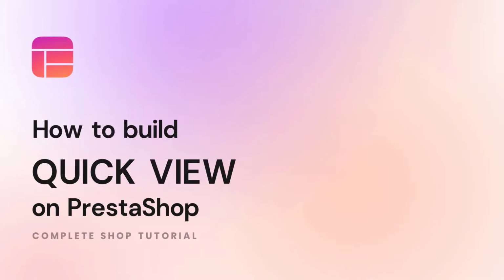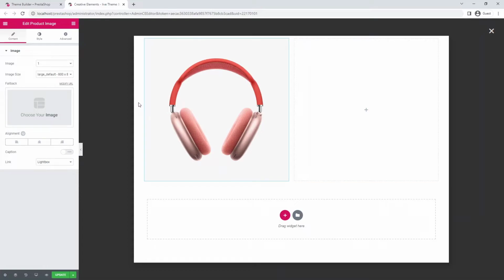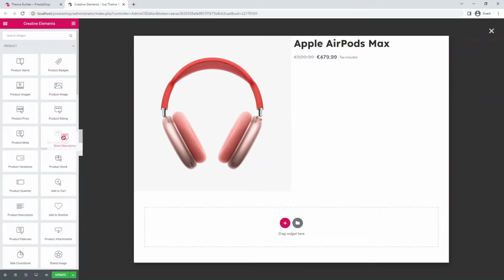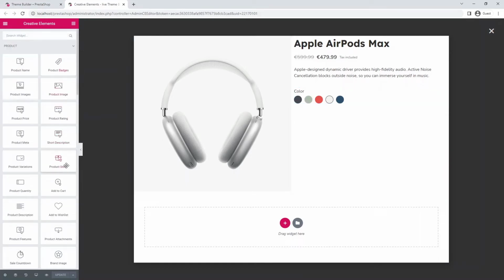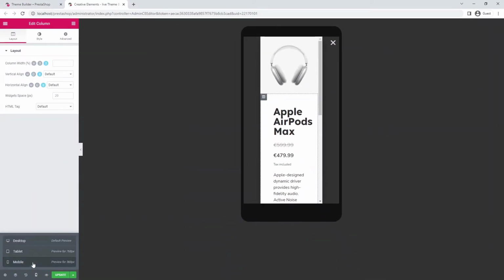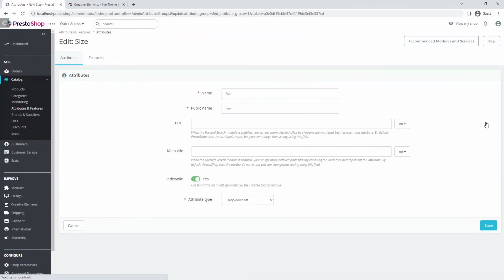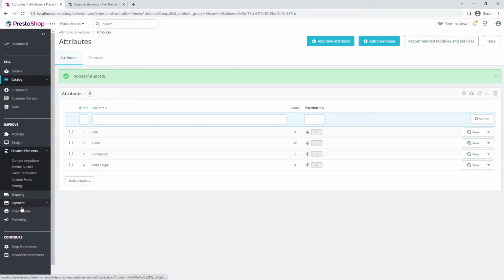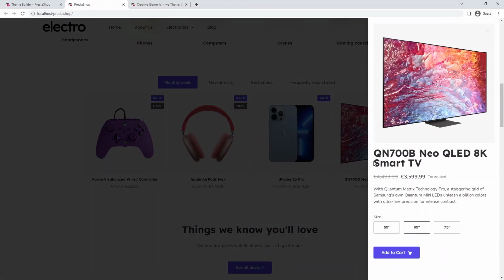[11] How to build Product Quick View on PrestaShop with Creative Elements live pagebuilder Tutorial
In this short tutorial video we are going to build a Quick View modal for the products, which can be opened with the Quick View button, from the product miniatures. It is used to view additional product details, and add to cart through a popup window, without leaving the page you're on.